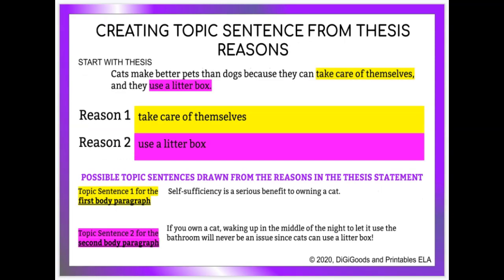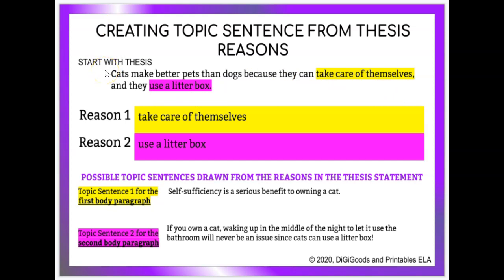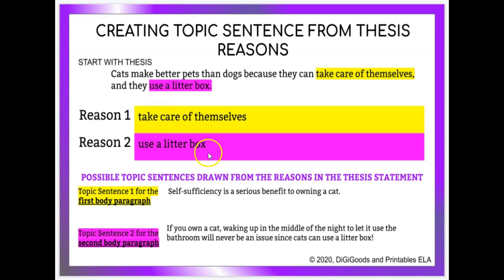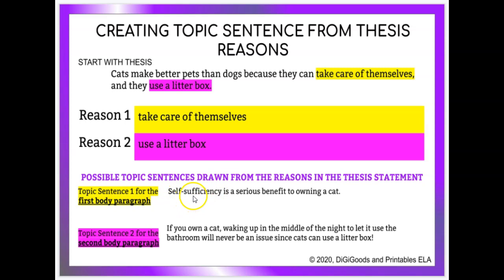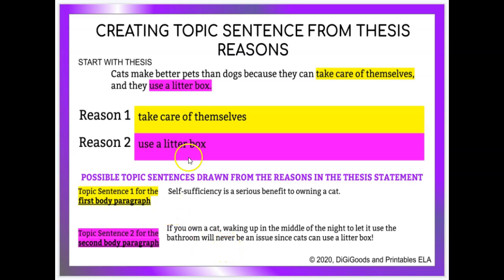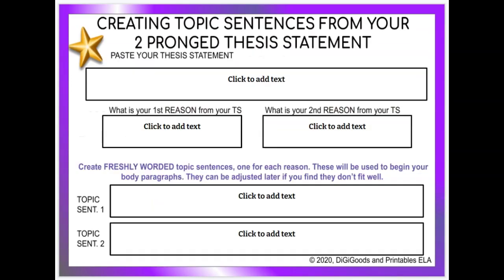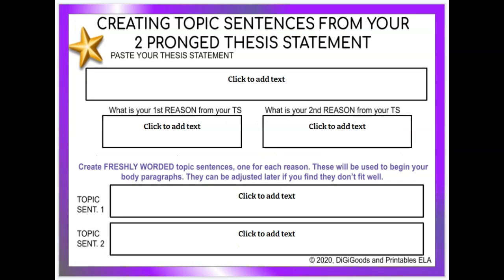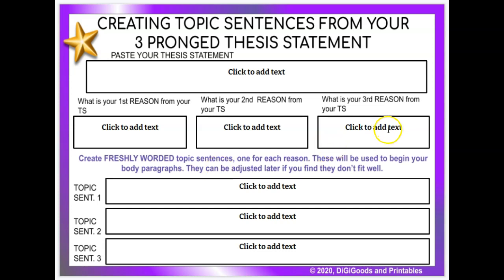ARGUMENTATIVE ESSAY WRITING S9 Topic Sentences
Argumentative Essay Writing Workshop: SEGMENT 8 DEVELOPING TOPIC SENTENCES FROM THE THESIS STATEMENT | The Thesis Statement Centered Approach.  GET YOUR COPY OF THIS DIGITAL WORKSHOP

Join me and other educators to discuss TEACHING AND GRADING students writing!